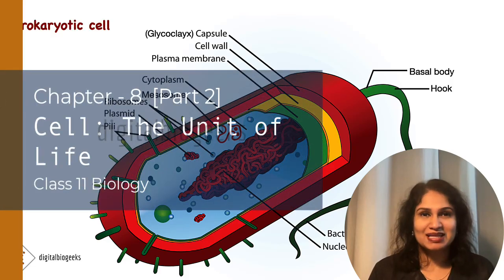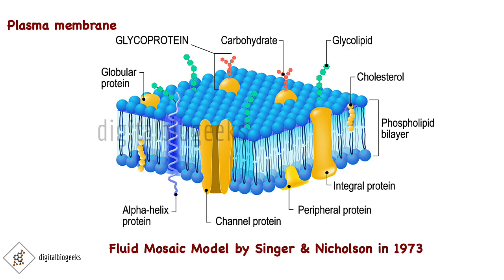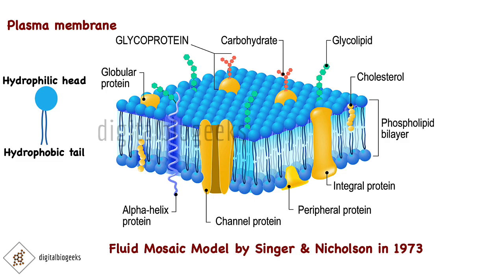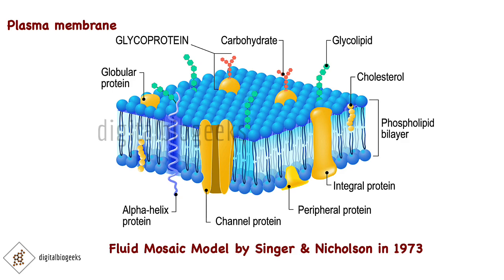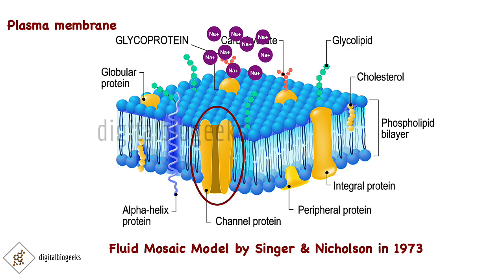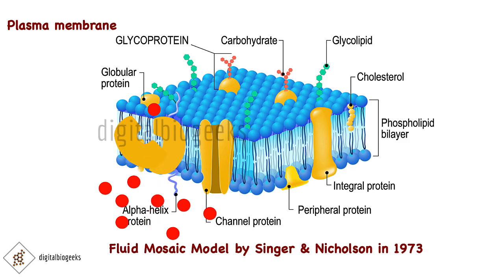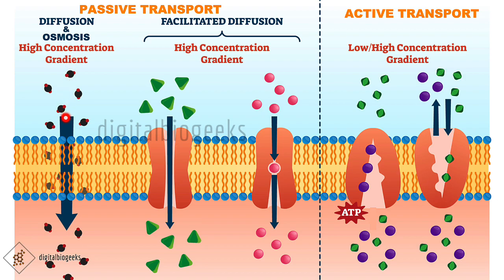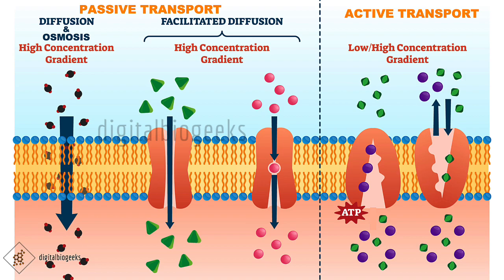Cell the unit of life Class 11 Chapter 8 Biology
NCERT | Cell the unit of life Class 11 Chapter 8
Welcome, Class 11 students,
In this video, we will discuss the components of the cell membrane, from the fluid mosaic model to integral and peripheral proteins, channel proteins, carrier proteins, and the mechanisms of passive and active transport.
Here's a breakdown of what you can expect at different time stamps:
Topics :
00:00 - Introduction

00:44 - The dynamic nature of cell membranes as we explore the fluid mosaic model, which forms the basis of our understanding of how these membranes function.

03:26 - Integral and Peripheral Proteins: learn the location of the integral and peripheral proteins and the function of integral proteins.

04:04 - Channel Proteins: We'll take a closer look at channel proteins, which serve as gatekeepers, regulating the flow of ions and molecules across the membrane. Understand how these proteins enable facilitated transport.

05:35 - Carrier Proteins: Explore the significance of carrier proteins in transporting substances across the cell membrane, and gain insights into their mechanism of action.

06:35 - Passive and Active Transport: Delve into the world of transport mechanisms, from the passive diffusion of molecules to the energy-dependent processes of active transport.

Attributions:
Video by 사예 김 from Pixabay